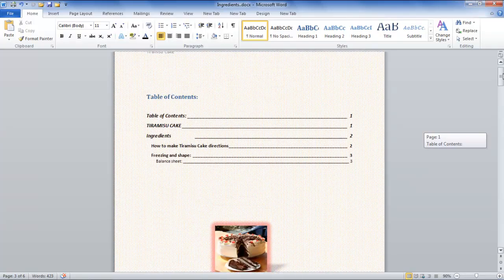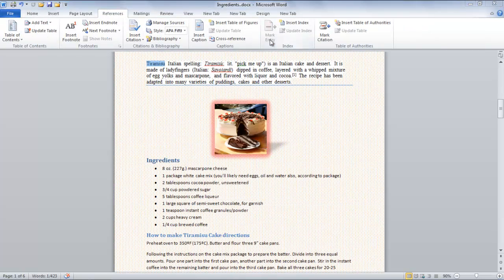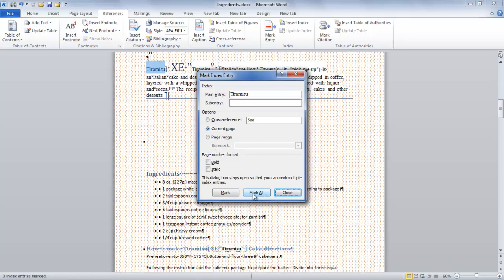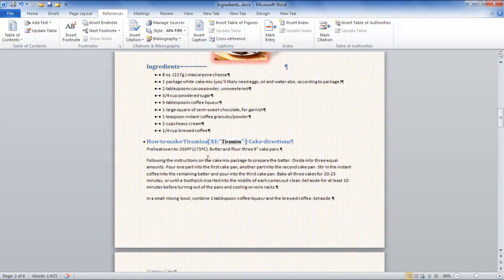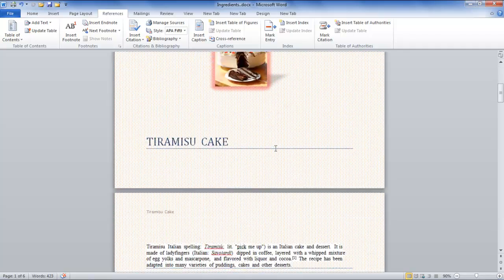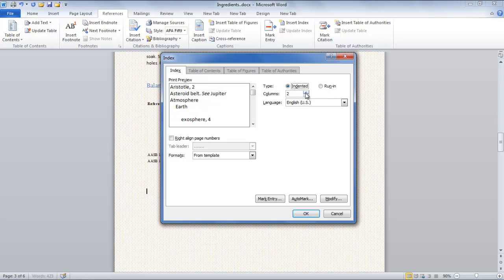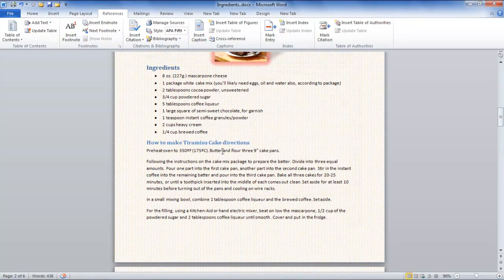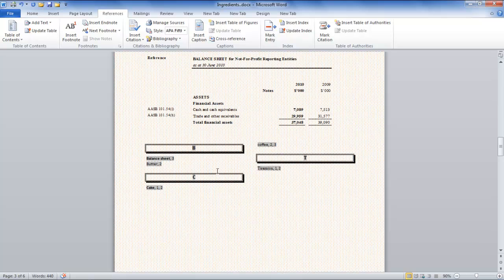How to Create an Index in Microsoft Word 2010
Want to create an index - a list of items paired with their respective page numbers? Learn how to create an index in this tutorial.

An index is a different from a table of contents, since it appears at the end of the document as a list of items paired with the page numbers the items appear on. This table is usually arranged in an alphabetical order, which makes it easier for the reader to figure out where each part of the document is present. The index in Word serves more or less the same purpose as a table of contents. MS Word allows you to create index by marking important text in the document using special index fields.

In this tutorial you will learn how to create an index in Microsoft Word.

Step # 1 -- Marking Text

Just as you would do when creating a table of contents, before creating an index for your document, you must open the word document in which you wish to create index. Now, you must go to the 'References' tab where you will find the 'Index' section. Here, you will need to mark all the items you want to add in the index. In order to do so, select a word and then click on the 'Mark Entry' button in the "Index" section. In the dialogue box titled 'Mark index Entry', select whether you want to mark the word in the current page or choose the 'mark all' option. Let us suppose you have selected the 'mark all' option in this case. By doing so, you will automatically be marking all the occurrences of that particular word in the text.

Step # 2: Removing Formatting Marks

Once the words are marked to be included in the index, you will see formatting marks appear all over the text. In order to remove these formatting marks, you must go to the "file" menu, click on the option titled 'word options' at the bottom of the menu and then click on the "Display" tab. You will now need to uncheck the option titled 'show all formatting marks'. Once this has been done, no more formatting marks will appear in your document.

Step # 3 -- Inserting an Index

Next, you will need to click on the 'Insert Index' button located in the 'Reference' section. A window will appear in which you can set the columns, tab leader and formatting style as per your requirements. You can also check the box to right align the page numbers. Once this has been done, click on 'OK' button in order to proceed.

Step # 4: Updating the Index

Once you have inserted the index in Word document, you may realize you need to make some changes to it. In order to do so, simply select the specific word you want to insert in the index and click on the 'Mark Entry' button as you did in the previous steps. Select the "mark" or "mark all" option and click on the option titled "Update Index" in the "Index" section. By doing so, the index will now be updated and the newly marked word will be included in it.